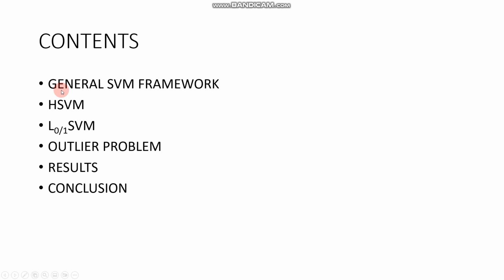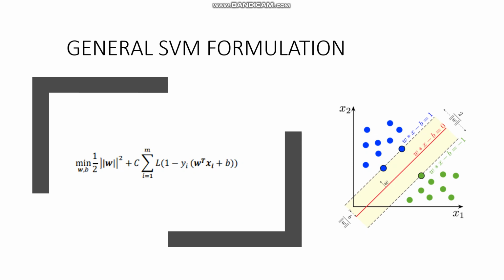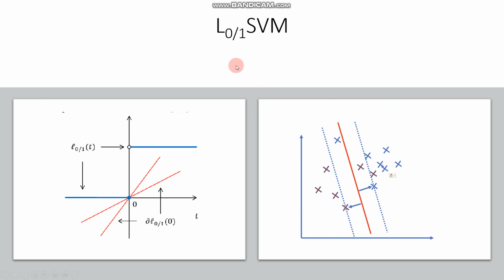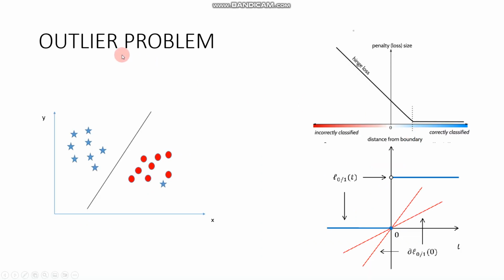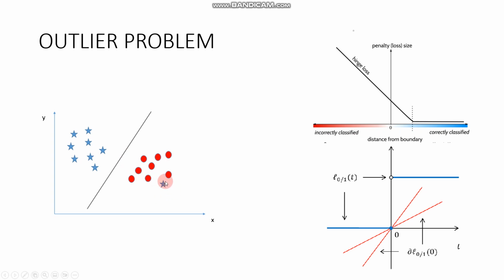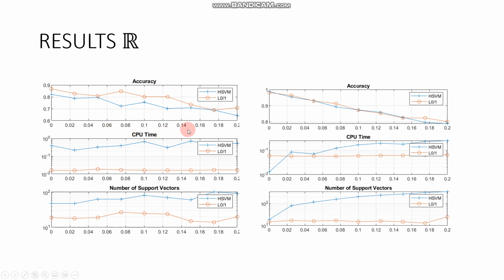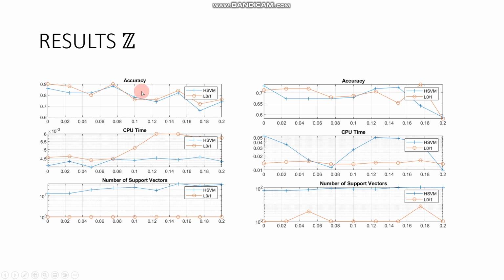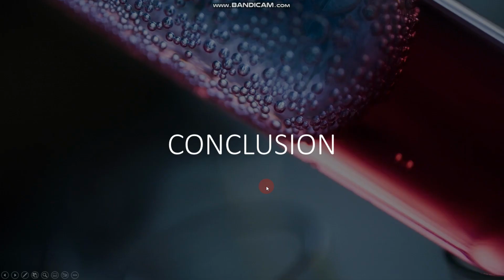EE583-TERM PROJECT 2023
Nothing professional currently, just enjoy.